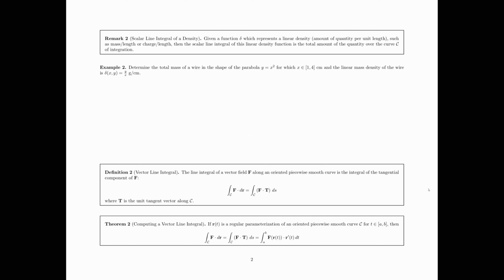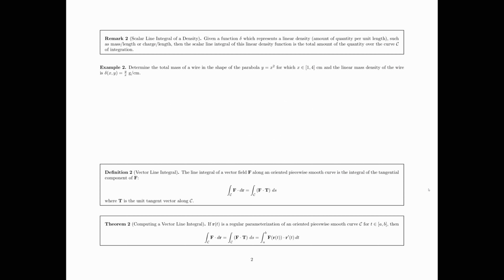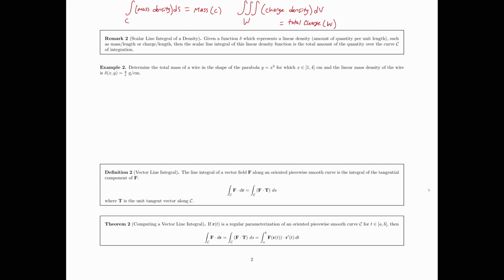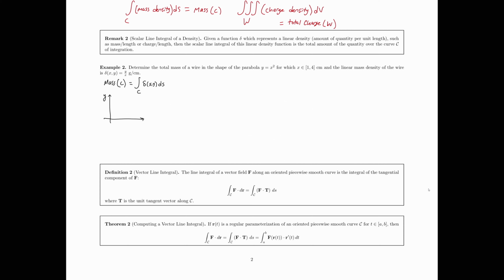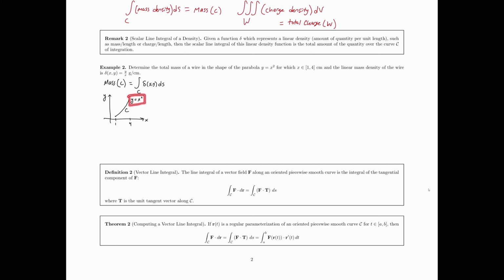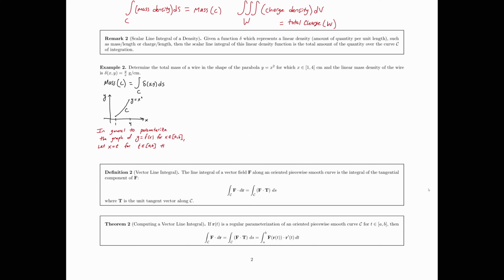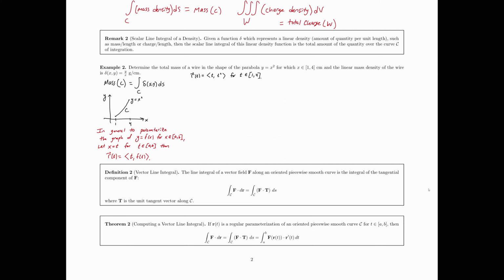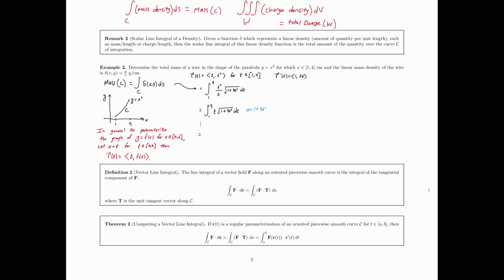Line Integrals - Scalar - Example 2